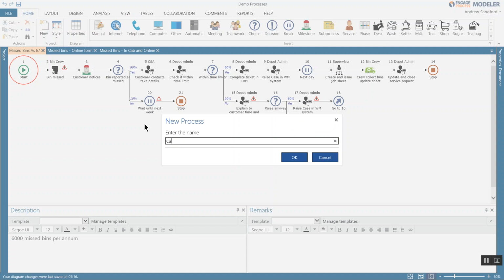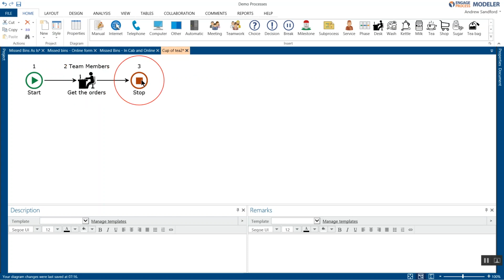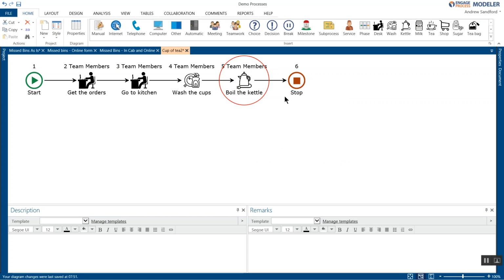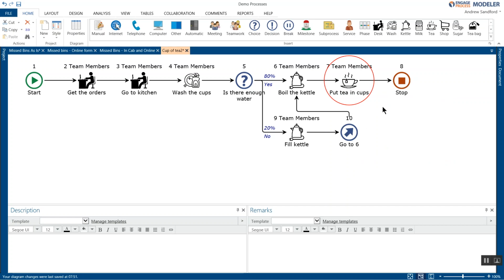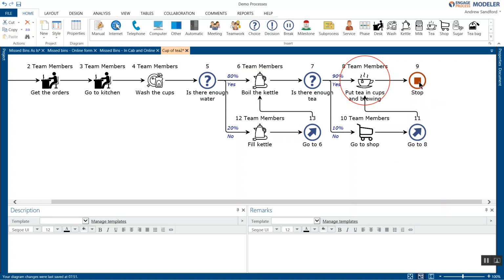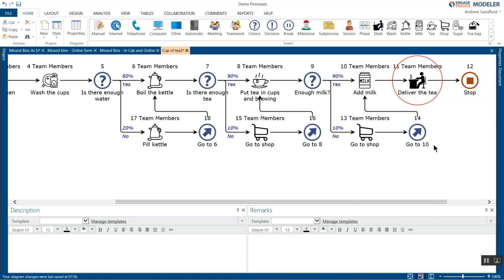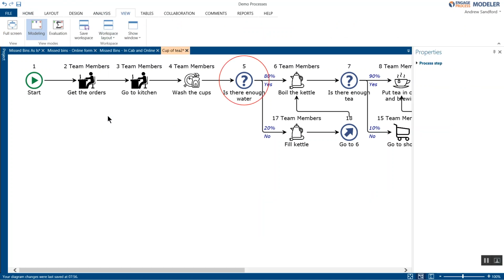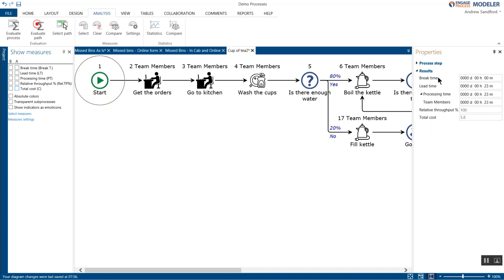How to map a process - Cup of Tea example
Have a look at what our process mapping and modelling software can do for you. Don't just map, model. Understand not just your process flows but also what the costs and bottlenecks are in your processes. Have a look at the video mapping a cup of tea process.
Have a look at the website weareleanandagile.com for more information on things like:
as is process mapping document
as is process mapping template
best way to do process mapping
business process improvement report should-be mapping and performance evaluation
business process mapping document
business process mapping document sample
business process mapping how to
business process mapping what does it mean
business process mapping what is it

what is process mapping - what is process mapping?
 Using process mapping software, process maps show a series of events that produce an end result
What is process mapping in healthcare  What Is Process Mapping In Operation Management
what is process mapping definition methodology and how to facilitate process mapping and what is process mapping and analysis
What is process mapping used for

what is process mapping in business analysis 150x150 - What Is Business Process Mapping
 what is process mapping in nursing · what is process mapping procedure level · what is process mapping in six sigma · what is process mapping process Here's our blog on how to run a process mapping workshop

What is a Process Map

 find out more about what a process is  why and when to use process maps and the different levels of details... how to run a process mapping workshop (in under 2 minutes). process mapping is a useful tool to help you visualise and understand a process and identify any changes and improvements that can be made.

the most common error in process mapping is diving into improving the process before you have finished mapping it...

the pitfalls of process mapping and how to avoid them.
the use of process mapping to remove delay from a process.
mapping out a process “as is” is a standard part of process improvement efforts.  once you've watched this process mapping video  you will be able to start identifying areas where you can improve as-is processes and start mapping the to-be processes while removing unnecessary tasks. as-is process mapping levels 1 to 5.